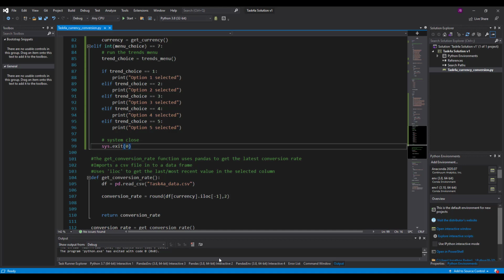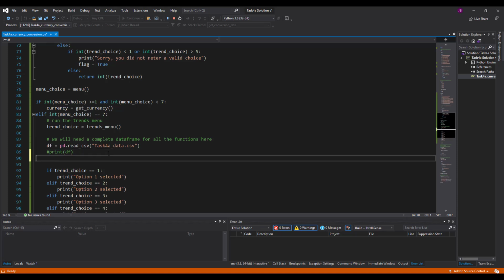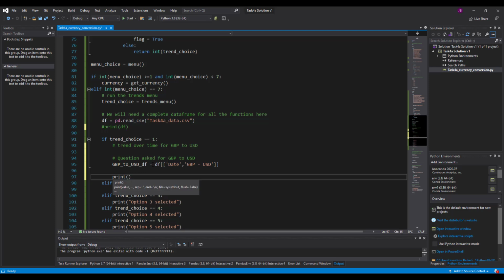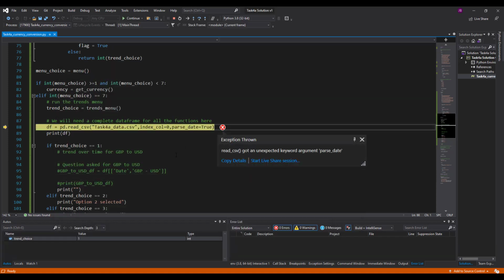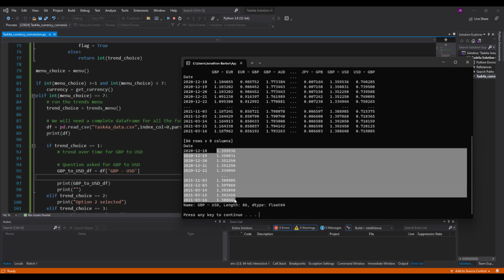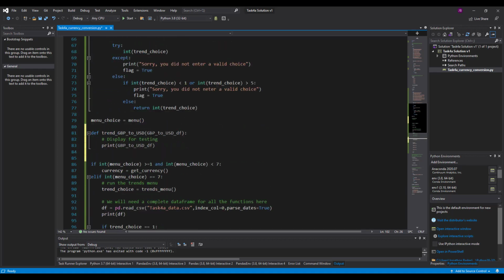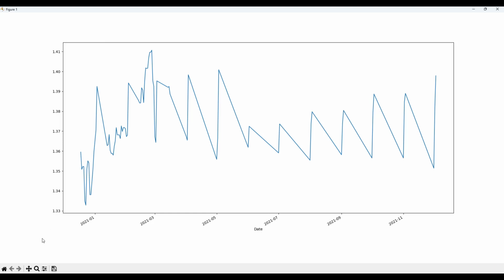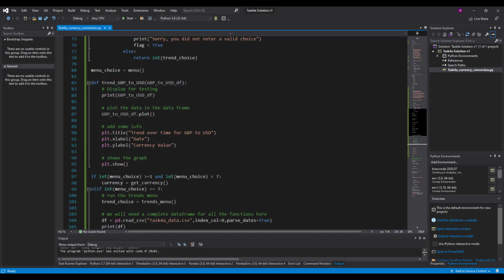Digital T Level (DPDD) ESP Task 4a: Trends and Patterns (Video 3)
This video aims to take students through applying trends and patterns in the digital production design and development (SAM) task 4a

This follows the Pearson Digital T Level specification